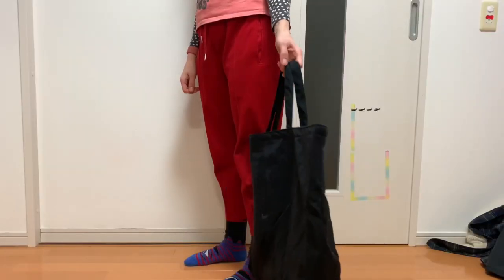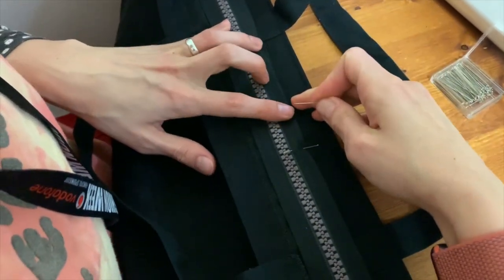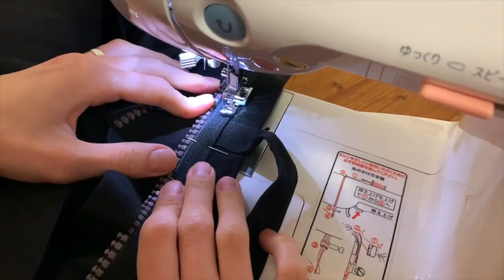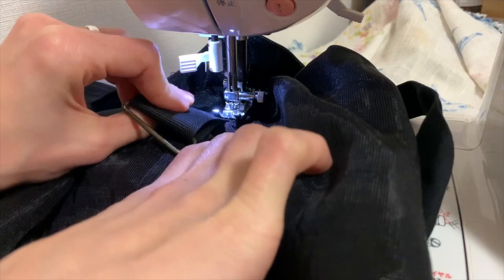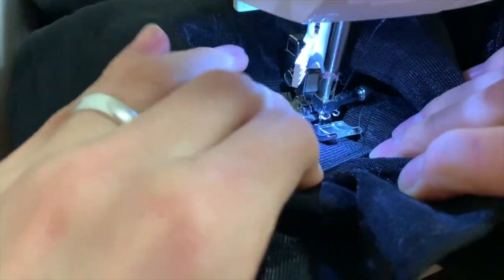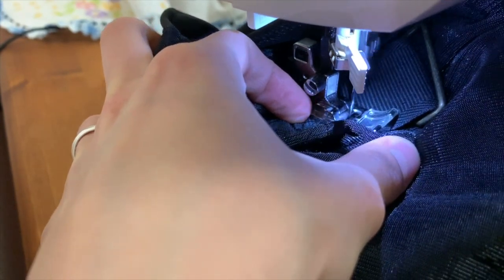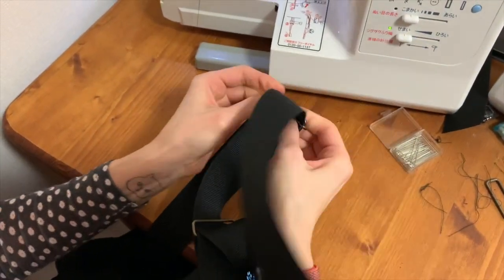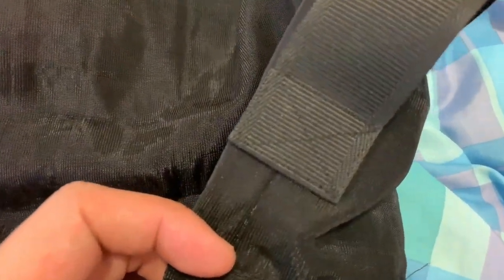DIY Turn a Fear of God x Nike tote bag into a messenger bag! EASY! FOG upcycle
Sometimes these sick sneakers come with pretty cool shoe bags. The drawstring ones are OK, definitely can be used for lunchboxes or something but when we got this TOTE bag we got excited… However the straps were a little skimpy… So we decided to make the tote into a messenger.

All you need is a good zip, strap maybe an old belt or whatever strong fabric you have(we used a nylon belt-like material), and some metal components for making the strap adjustable. These can be found at some craft stores but ideally you’ll head to a haberdashery like YUZAWAYA(JAPAN), Michael’s(USA), JoAnn’s(USA), or KLEIN’S(London).

Song: Jimmy Hardwind - Submarine (ft. Mike Archangelo & CORii)